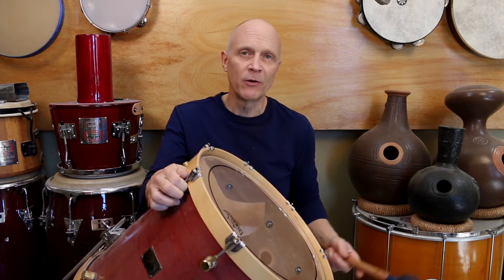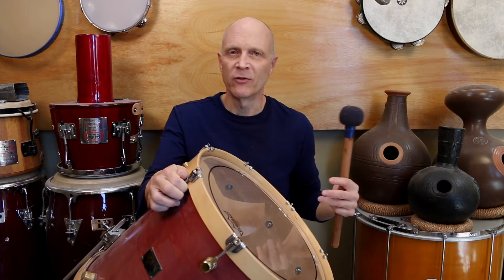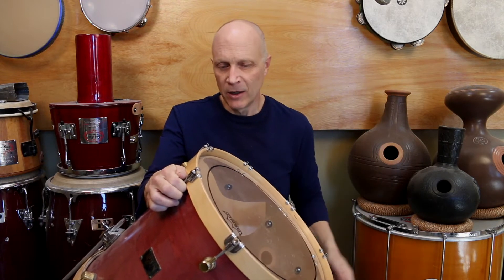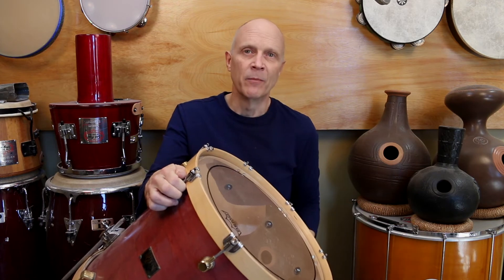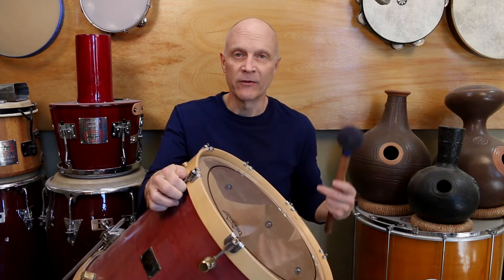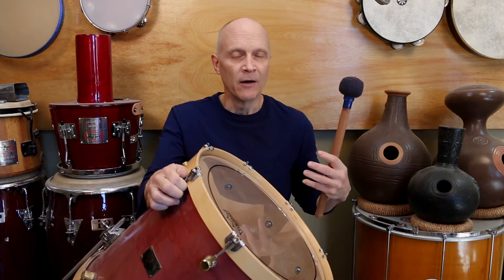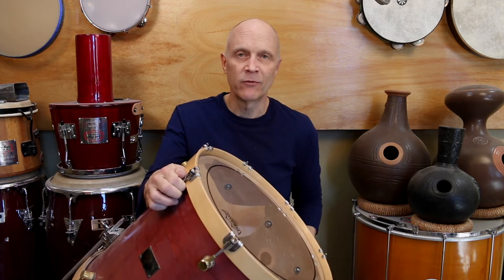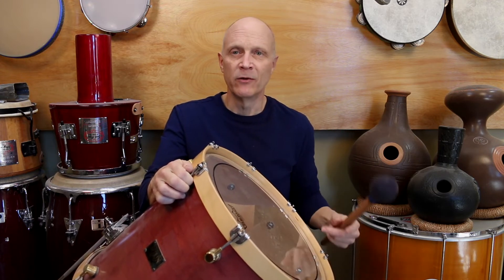Is 3 Beats-per-second the Best Tempo for Dissociative Out-of-body Experiences?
A recent article in Nature suggests that when someone is experiencing a dissociative state (also known as an Out-of-body experience) the rhythm deep inside their brain is a 3 beat-per-second rhythm. Mind you, the article is based upon a single human subject with a seizure disorder whose brain stimulation implant induced the 3 beat-per-second rhythm at the beginning of the subject’s epileptic seizure. The beginning of a seizure commonly contains an aura— a host of symptoms that can include out-of-body sensations, dizziness, and hallucinations, among other physical symptoms.

But what if a 3-beats-per second tempo could be beneficial for meditation? This is a much slower tempo than the traditional 4 beat-per-second shamanic rhythm used to achieve an altered state of consciousness. In this video, we do an experiment so you can see if a 3 beat-per-second rhythm allows you to achieve a dissociative state or out-of-body experience.

Keep in mind that brainwave entrainment to such a deep state can take time to achieve. Download the track below and try it a few times to see if you are able to have a more profound experience over time.